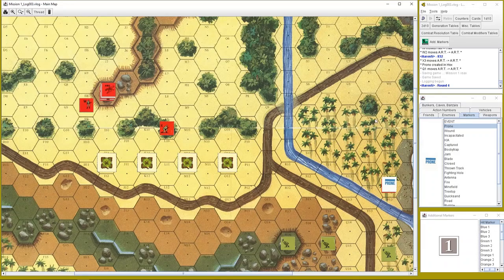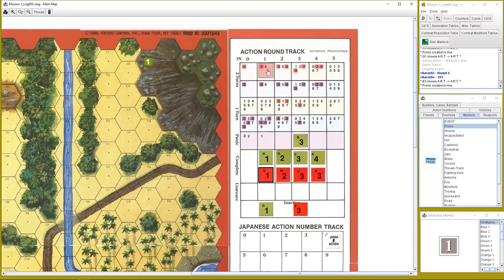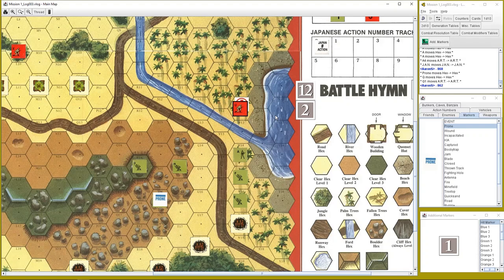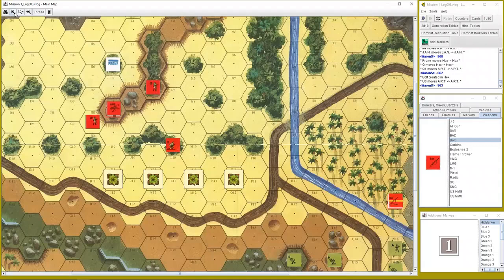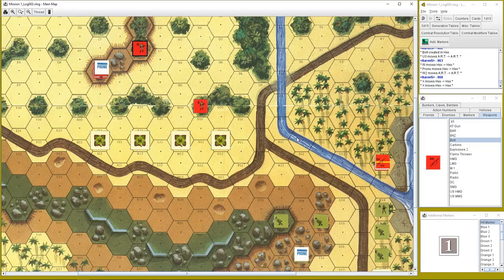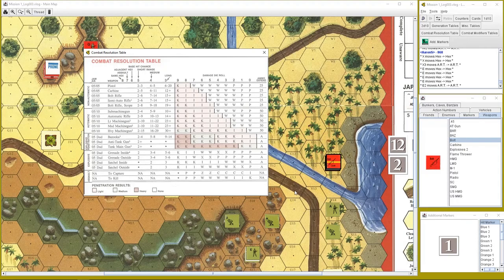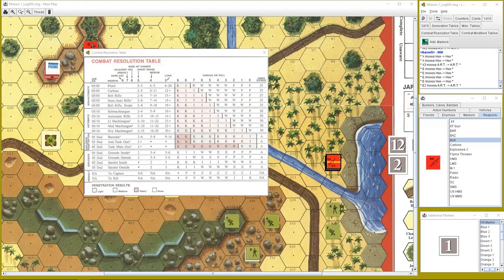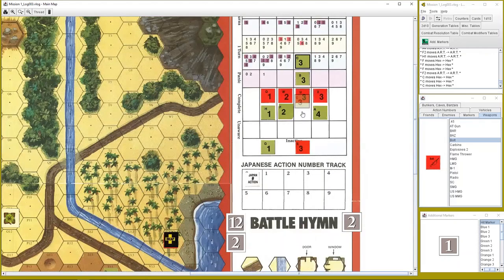BATTLE HYMN - Mission1 - BOOMERANG - Episode 9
Looks like the Japanese are pulling back. its condition level 4, I must start to push forwards now.

At last I take my Ambush into the Pacific. In this eighth episode the condition escalates and we are in a real firefight.

Battle Hymn is a solitaire game of combat, adventure, and heroism in the Pacific during World War II. Using the revolutionary programmed paragraph approach pioneered in the Ambush! game system, Battle Hymn gives you a squad of American Marines and challenges you to fight your way through a variety of Missions against a deceptive and ever-changing Japanese foe. Unexpected events and innumerable tactical options offer virtually endless solitaire enjoyment, and the easily learned rules start even relatively inexperienced players on their first Mission quickly. Select you squad, arm them, and choose their Mission. Move your men out, advancing them as you wish, until something triggers an Event - until a peaceful walk in the steaming jungle turns out to be a fight for your life!